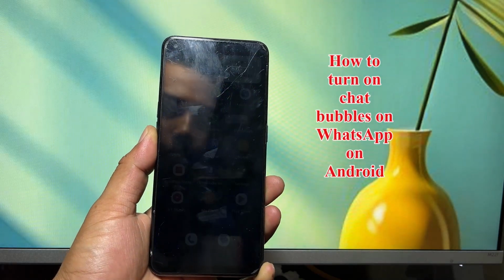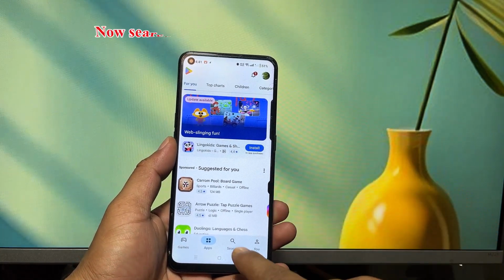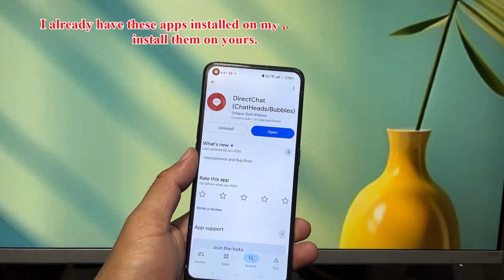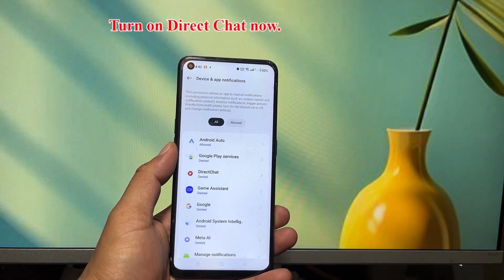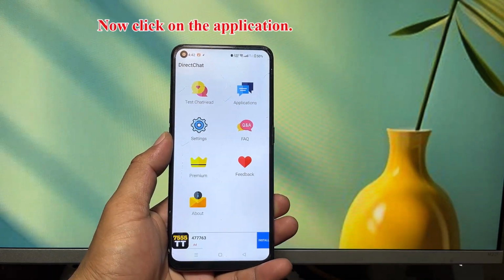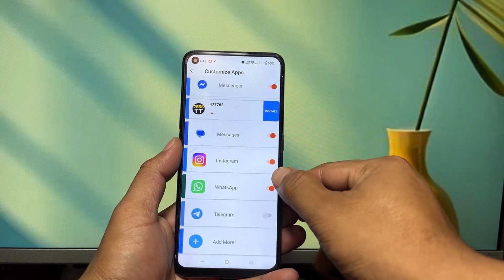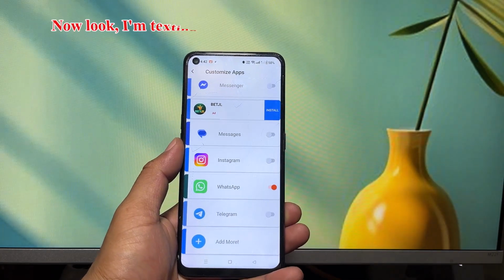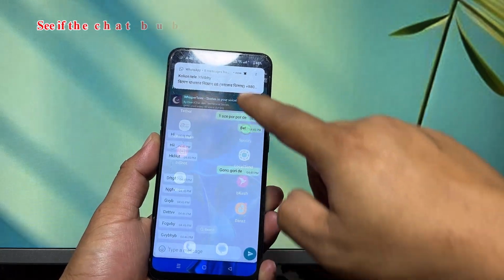How to turn on chat bubbles on WhatsApp on Android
Let's see how to enable these settings
Now go to the Play Store on your phone.
Now search for Direct Chat
I already have these apps installed on my phone; now install them on yours.
Now that the installation is complete, open it.
Now follow me step by step as I will do
Turn on Direct Chat now.
Now click on the application.
Now keep WhatsApp on; turn off the rest.
Now look, I'm texting from another phone.
See if the chat bubble turns on as soon as the message arrives.